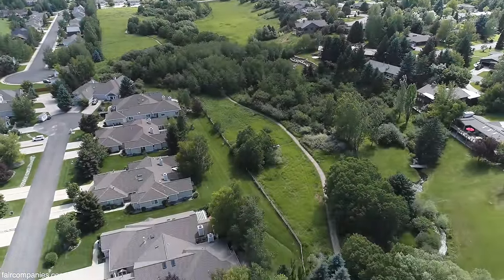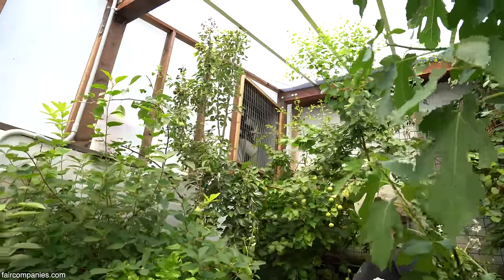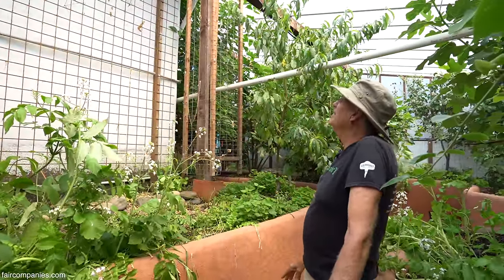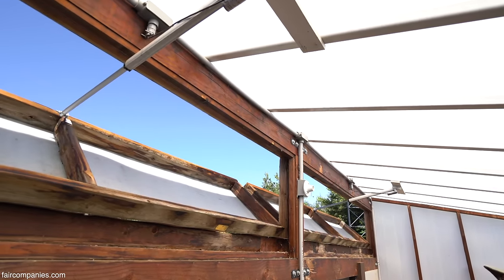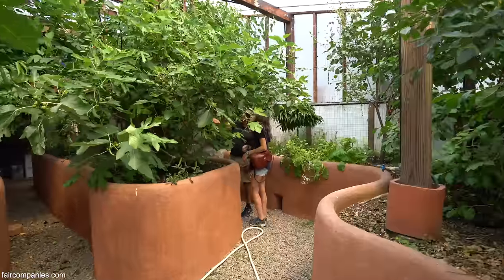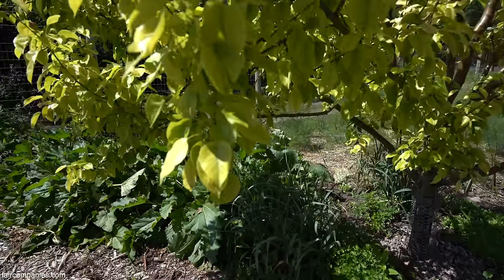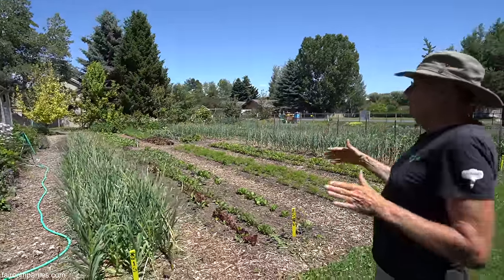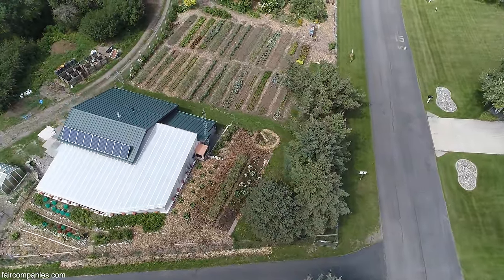Sunken greenhouse wraps home & feeds suburban antifragile co-op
When Richard Weaver inherited 3 acres in the center of a golf-oriented community developed by his father in Bozeman, Montana, he bucked family tradition and tore out the grass to create a self-sufficient urban farm and underground greenhouse home.

He turned his father’s RV garage into an off-grid home relying on photovoltaics, rainwater harvester, and composting toilet. Attached to the home, he built a half-buried (6-feet-under) greenhouse (walipini) to use the earth’s heat to grow figs and fruits during the long Montana winters.

On the land surrounding the home, garden members (open to all) farm using permaculture techniques like planting in guilds- layers of plants that support each other- to cut down on labor requirements. It’s a communal, not community, garden so instead of individual plots, garden members share the work and the crop (making it easy to take vacations or time off).

Weaver believes their farm could serve as a model for others. “When NYC hit 1 million people in the mid-1800s all of their food was grown within seven miles. We have a much more severe climate than New York, but I would say we could grow a lot of our food for 100,000 people in the valley if we had these. I did a calculation once that if we had one thousand 2000-square-foot greenhouses we could produce a substantial amount of our fruit without having to truck it in. But you’d need a thousand of them so we’d need a completely different economic model than we currently have.”

Beyond the benefits of fresh, local produce, the garden also builds community, or what Weaver calls a bonded tribe. “A bonded tribe being a group of people doing something to make a living together, in this case we’re growing food together, and doing that bonds people in a way that say getting together and watching football on a couch doesn’t bond people very well.”